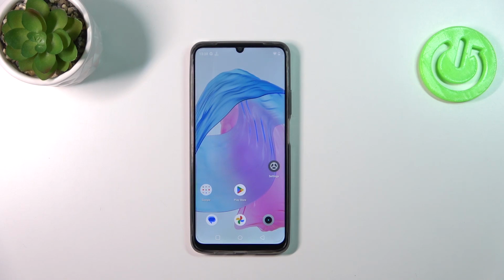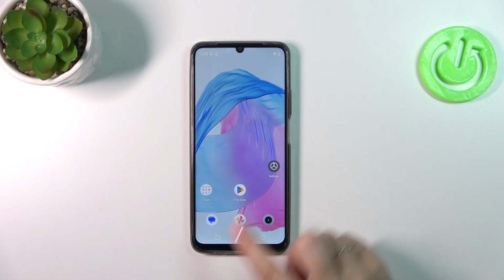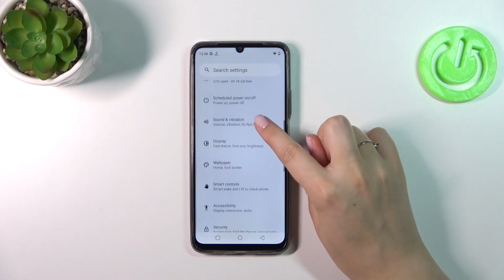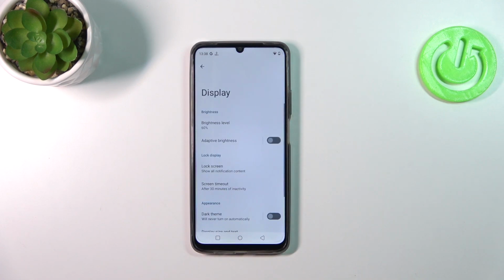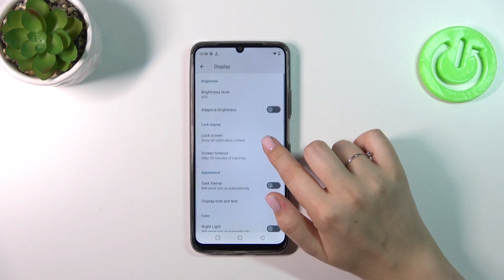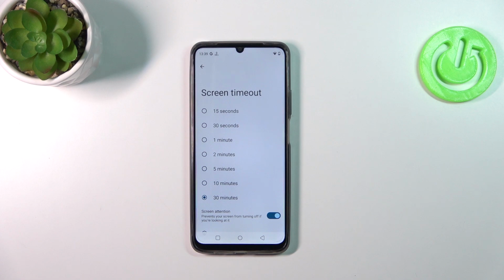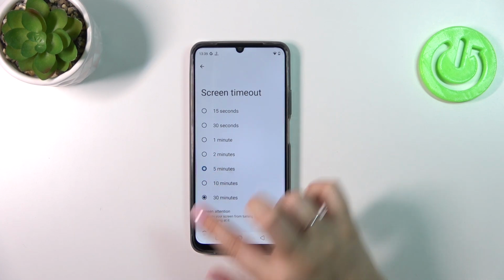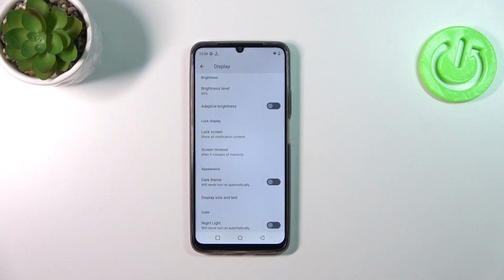How to Change Screen Timeout on REALME C51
Find out more about REALME C51:
Welcome! In this video, we'll  show you how to effortlessly change the screen timeout settings on your REALME C51, allowing you to customize your screen's behavior and conserve battery life. ⌚🔋

How to change screen timeout on REALME C51? How to set up screen timeout on REALME C51? How to adjust screen timeout on REALME C51?